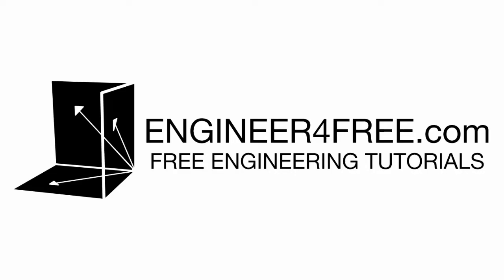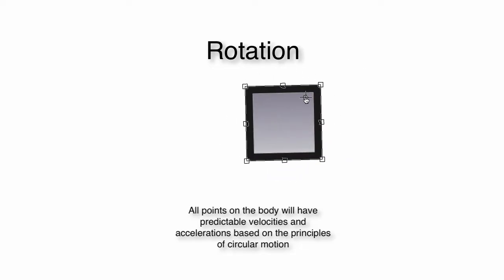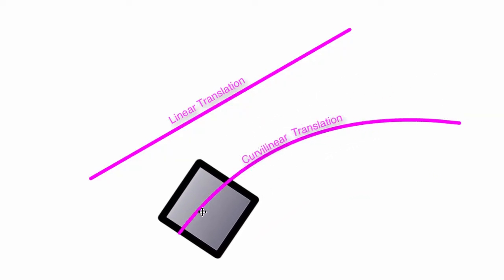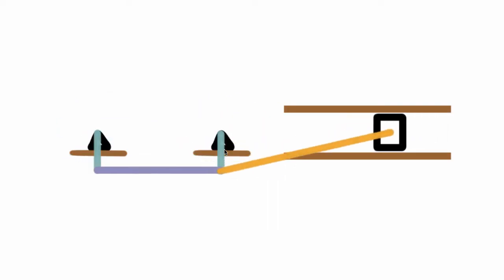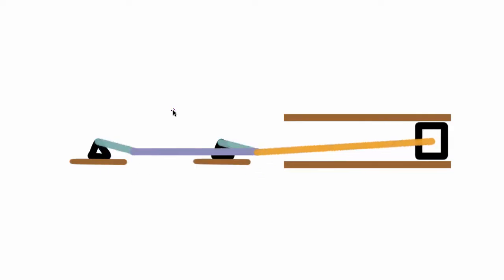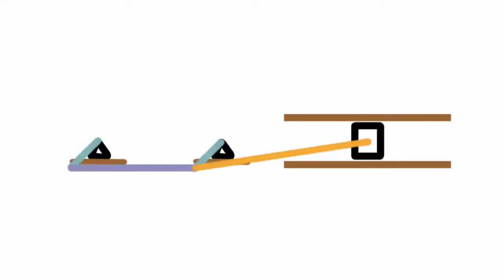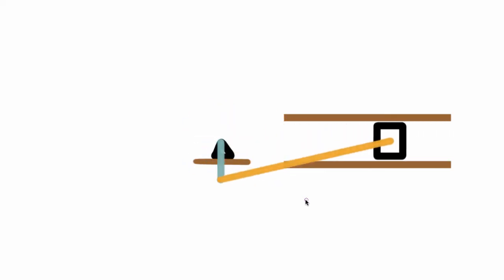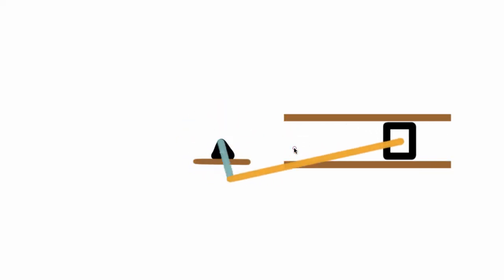Translation vs Rotation vs General motion (Engineering Dynamics)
This tutorial illustrates the differences between translation, rotation, and general motion in a 2D plane. During pure (linear or curvilinear) translation, all parts of the body will have the same velocity and acceleration at any given point in time. During pure rotation about a fixed axis, the principles of circular motion can be applied to determine the velocity and acceleration of any point on the object. To determine position, velocity, or acceleration of a body experiencing general motion, we have a few methods, and they will be covered in the next videos.